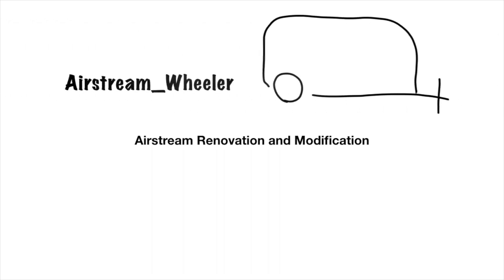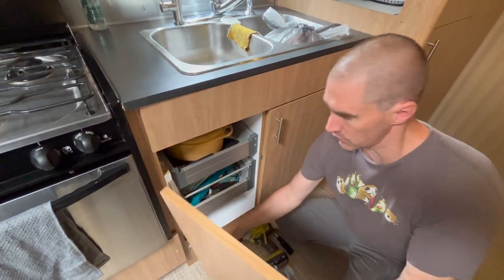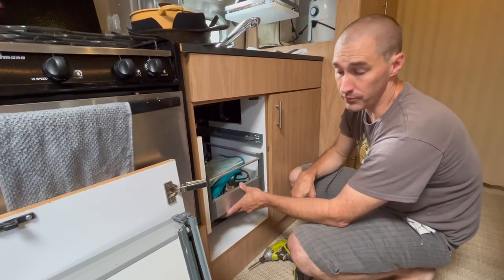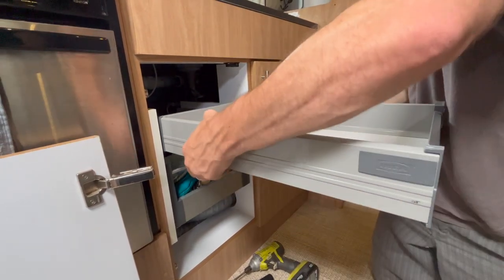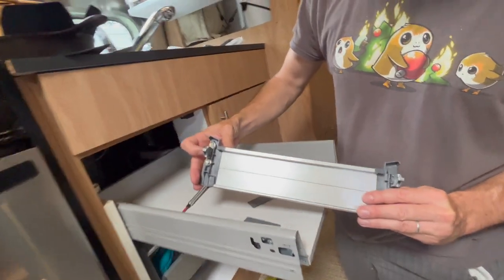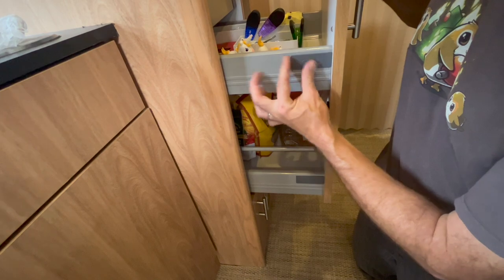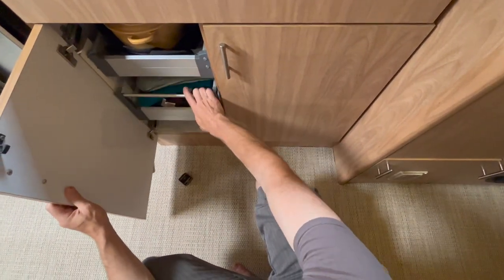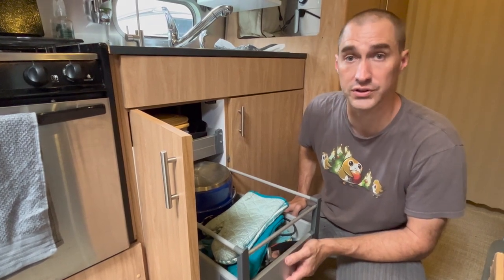RV Ikea Drawer Modification - Airstream Upgrade!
Welcome to Airstream_Wheeler! A subscriber asked for a more in depth install video showing how we used Ikea drawers to make our Airstream cabinets meet our needs more easily. I think the new part number is 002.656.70 for the Maximera 15 inch wide X 24 inch deep drawer body. We used the drawers that are used to fit the 15 inch wide Ikea cabinet base in our project.